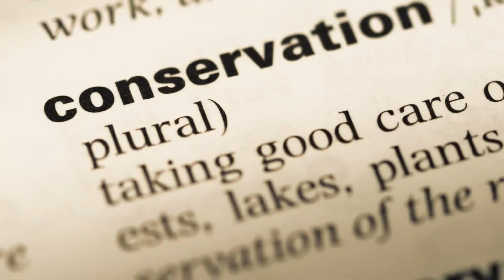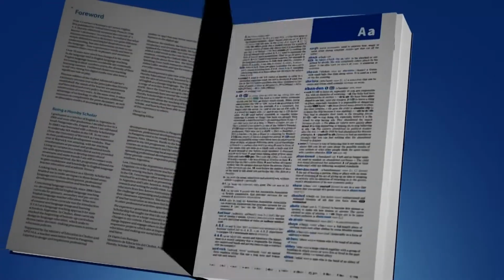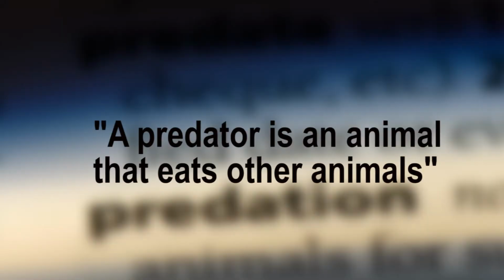Integrated Studies The Environment Grades 1-3